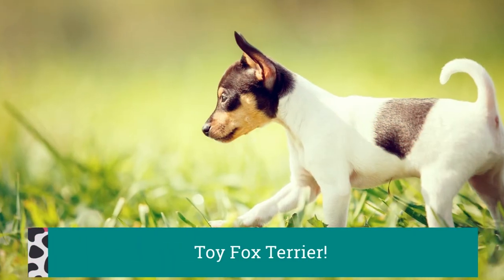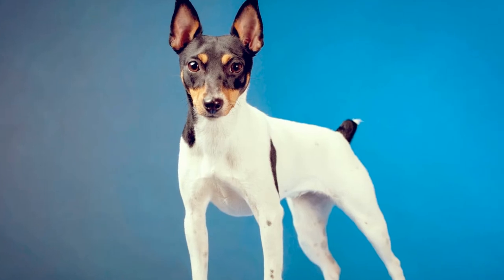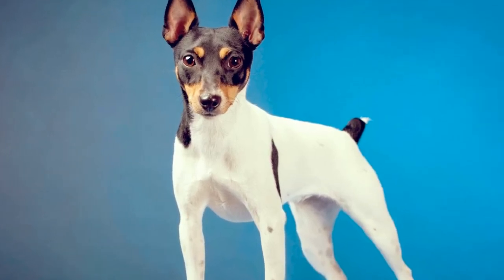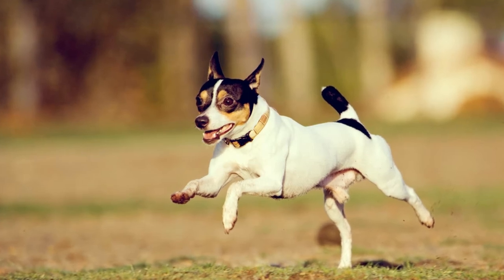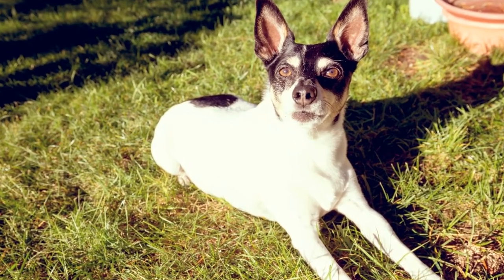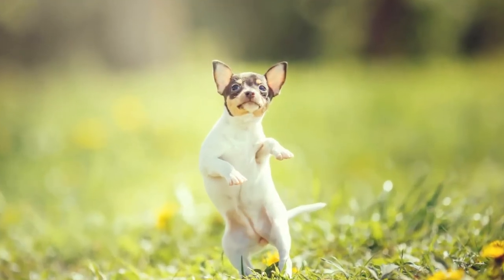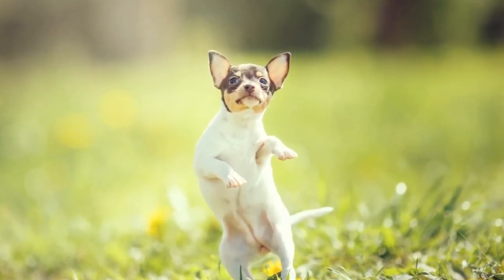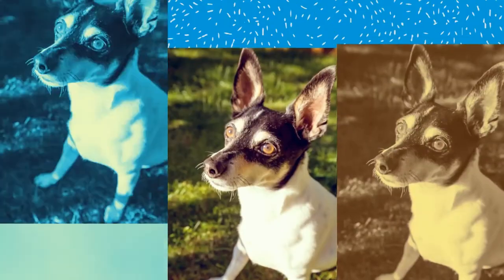Toy Fox Terrier Puppies | Fun Facts & Personality Traits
Is the Toy Fox Terrier the right breed for you?

Despite their small stature, moving around is important to keep the toy fox Terrier happy always. This reduces the frustration that they may take out on household items. The dog should work out regularly to maintain a medium amount of exercise at least.

Grooming the Toy Fox Terrier is quite easy. They have a short coat. They shed frequently so combing and brushing is necessary at least every three days to keep the coat free of dirt and to prevent skin infections. Regular cleaning of hidden parts of their body is essential; especially the ears and In between the paws.

Petland St. Louis